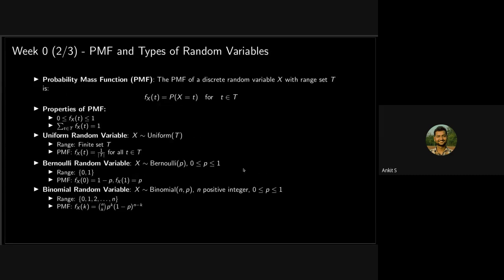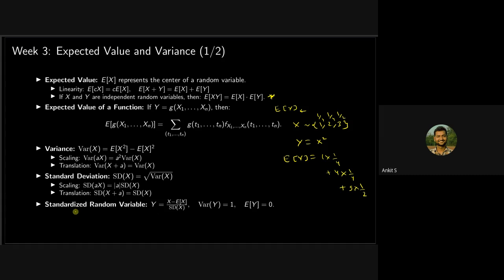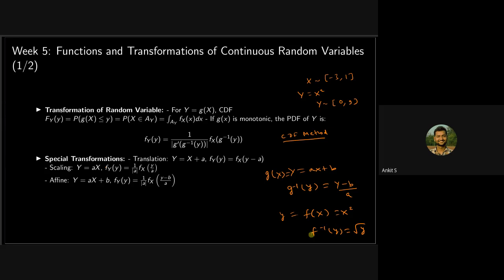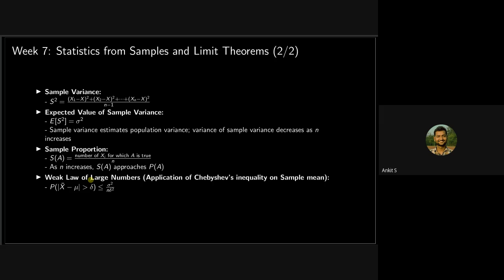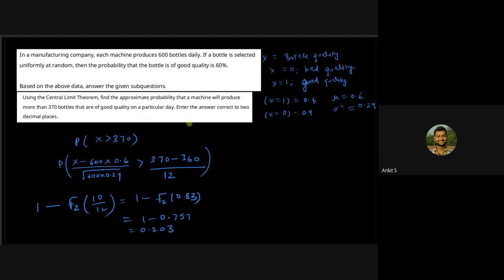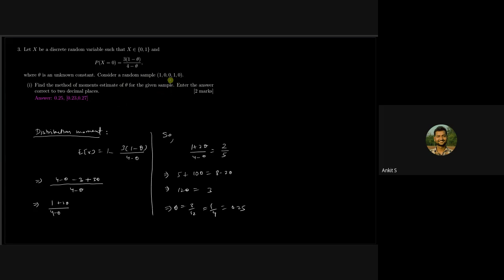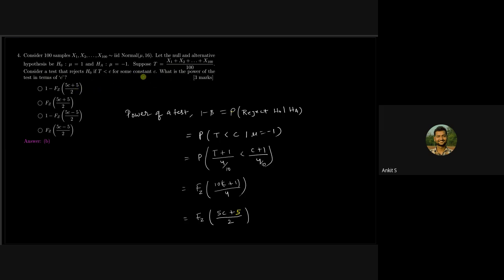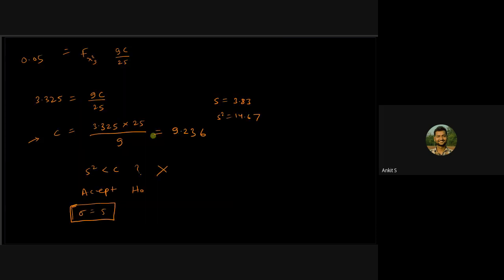Statistics II - Summary of all weeks with problems : One shot revision | End term revision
Here is the summary of all weeks along with representative problems, in just two hours.